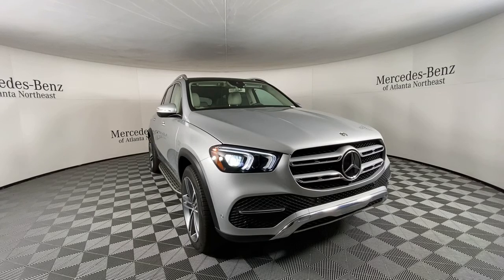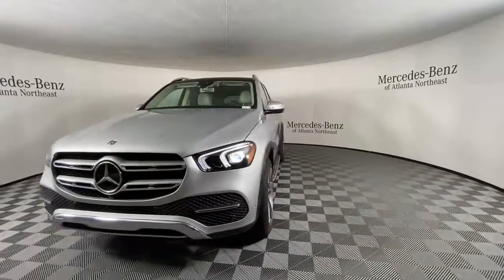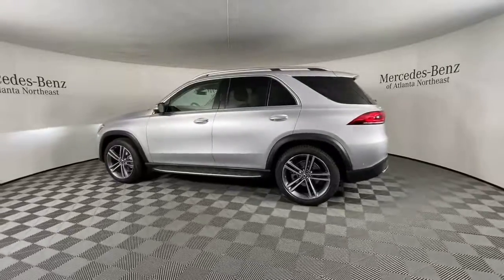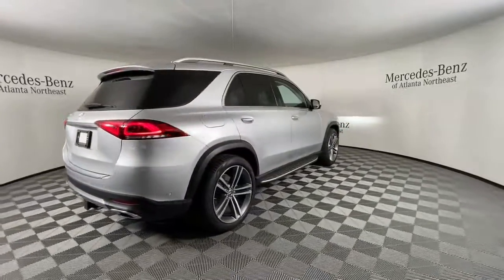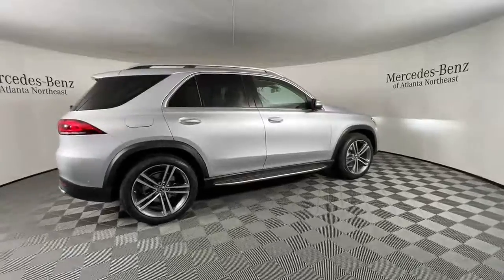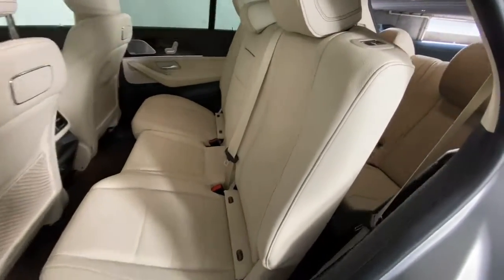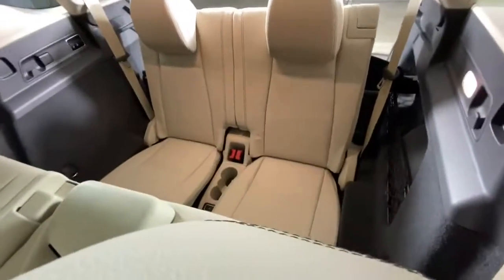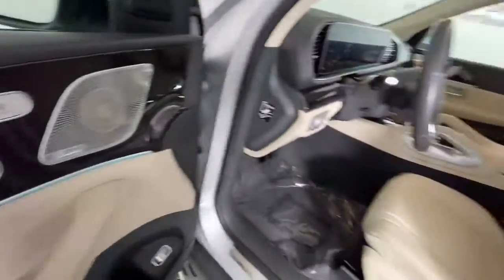2020 Mercedes-Benz GLE Duluth, Lawrenceville, Cumming, Johns Creek, Atlanta, GA M13479A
Iridium Silver Metallic Used 2020 Mercedes-Benz GLE available in Duluth, Georgia at  Atlanta Classic Cars. Servicing the Lawrenceville, Cumming, Johns Creek, Atlanta, GA area.
2020 Mercedes-Benz GLE GLE 350 - Stock#: M13479A - VIN#: 4JGFB4JE0LA142767

Recent Arrival! Certified. CARFAX One-Owner.brbr2020 Iridium Silver Metallic Mercedes-Benz GLE GLE 350 19/26 City/Highway MPG 9-Speed Automatic 115V Power Outlet 3rd Row Seat 3rd Row Seat Package 4-Way Lumbar Support Additional 2 USB Type-C Ports in 3rd Row Android Auto Apple CarPlay Brake assist Burmester Surround Sound System Delay-off headlights Electronic Stability Control Exterior Parking Camera Rear Fully automatic headlights Garage door transmitter: Homelink Genuine wood console insert Genuine wood dashboard insert Heated front seats Heated Front Bucket Seats Heated Power Front Seats w/Driver Memory Illuminated entry Interior Ambient Lighting w/Illuminated Door Sills MB-Tex Leatherette Seat Trim Navigation system: MBUX Panic alarm Panorama Sliding Sunroof Parking Assist Package Passenger door bin Power 2nd Row Seat Premium Package Pre-Wiring for Rear Seat Entertainment & Comfort Rain sensing wipers Rear fog lights Rear window wiper Security system SiriusXM radio Smartphone Integration Speed-Sensitive Wipers Surround View System Telescoping steering wheel Wheels: 21 Twin 5-Spoke Wireless Charging.brbrMercedes-Benz Certified Pre-Owned Details:brbr  * Includes Trip Interruption Reimbursement and 7 days/500 miles Exchange Privilegebr  * Vehicle Historybr  * Limited Warranty: 12 Month/Unlimited Mile beginning after new car warranty expires or from certified purchase datebr  * Warranty Deductible: $0br  * Transferable Warrantybr  * 165+ Point Inspectionbr  * Roadside Assistance
Navigation system: MBUX|3rd Row Seat Package|Parking Assist Package|Premium Package|8 Speakers|Additional 2 USB Type-C Ports in 3rd Row|Aerial for GPS|AM/FM radio|Burmester Surround Sound System|DVD-Audio|HD Radio|Navigation Services|Premium audio system: MBUX|Radio data system|Radio: MBUX Multimedia System|SiriusXM radio|Weather band radio|Air Conditioning|Automatic temperature control|Front dual zone A/C|Rear window defroster|Memory seat|Power driver seat|Power steering|Power windows|Remote keyless entry|Steering wheel memory|Steering wheel mounted audio controls|Four wheel independent suspension|Speed-sensing steering|Traction control|4-Wheel Disc Brakes|ABS brakes|Anti-whiplash front head restraints|Dual front impact airbags|Dual front side impact airbags|Emergency communication system: eCall Emergency System|Front anti-roll bar|Knee airbag|Low tire pressure warning|Occupant sensing airbag|Overhead airbag|Power adjustable front head restraints|Rear anti-roll bar|Moonroof|Panorama Sliding Sunroof|Smartphone Integration|Power Liftgate|Brake assist|Electronic Stability Control|Exterior Parking Camera Rear|Delay-off headlights|Fully automatic headlights|Rear fog lights|Panic alarm|Security system|Speed control|Auto-dimming door mirrors|Bumpers: body-color|Heated door mirrors|Power door mirrors|Roof rack: rails only|Spoiler|Turn signal indicator mirrors|115V Power Outlet|Android Auto|Apple CarPlay|Apple CarPlay/Android Auto|Auto tilt-away steering wheel|Auto-dimming Rear-View mirror|Compass|Driver door bin|Driver vanity mirror|eCall Emergency System|Front reading lights|Garage door transmitter: Homelink|Genuine wood console insert|Genuine wood dashboard insert|Genuine wood door panel insert|Heated Power Front Seats w/Driver Memory|Illuminated entry|Interior Ambient Lighting w/Illuminated Door Sills|Leather steering wheel|Live Traffic|MB Navigation|MBUX Voice Control|Navigation Updates for 3 Years|Outside temperature display|Passenger vanity mirror|Pre-Wiring for Rear Seat Entertainment & Comfort|Rear reading lights|Rear seat center armrest|Surround View System|Tachometer|Telescoping steering wheel|Tilt steering wheel|Trip computer|Wide Screen Media Display|Wireless Charging|3rd Row Seat|4-Way Lumbar Support|Front Bucket Seats|Front Center Armrest|Heated  front seats|Heated Front Bucket Seats|MB-Tex Leatherette Seat Trim|Power 2nd Row Seat|Power passenger seat|Split folding rear seat|Passenger door bin|Alloy wheels|Wheels: 19 Twin 5-Spoke|Wheels: 21 Twin 5-Spoke|Rain sensing wipers|Rear window wiper|Speed-Sensitive Wipers|Axle Ratio: 3.69